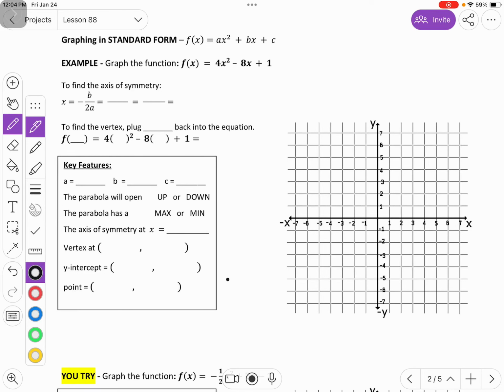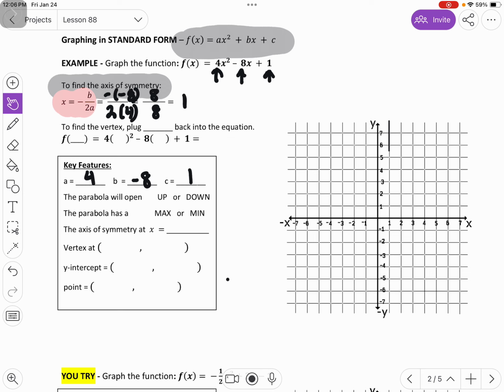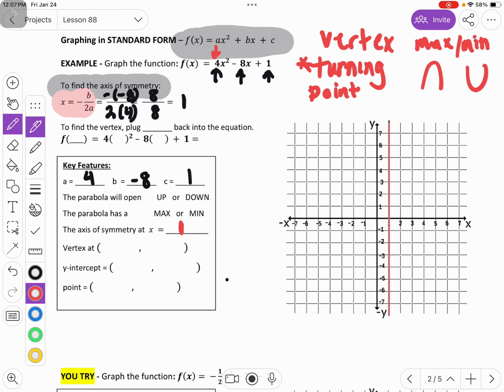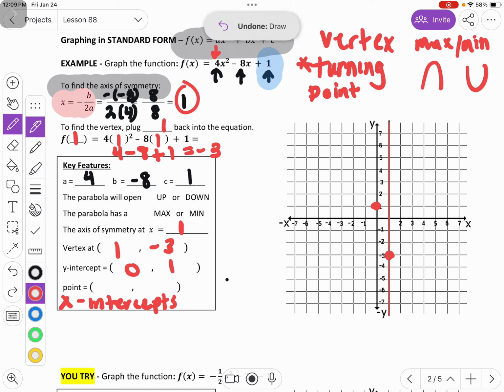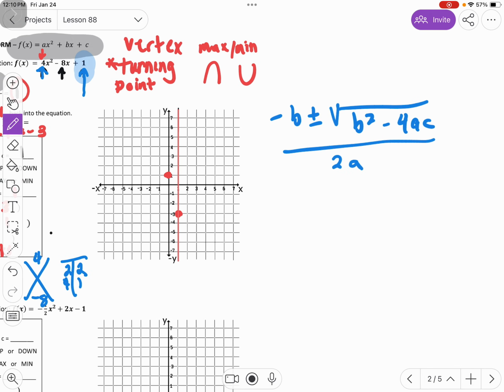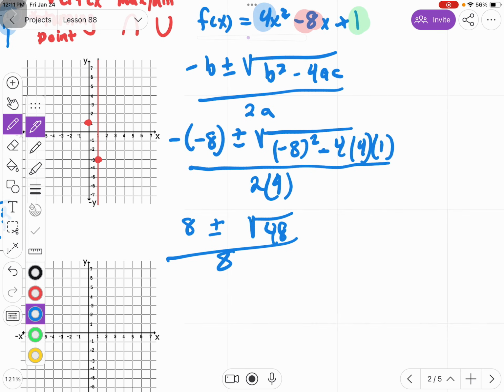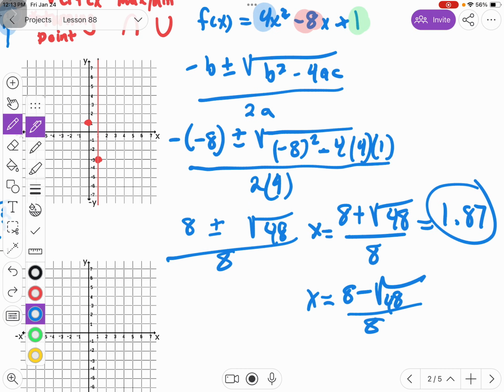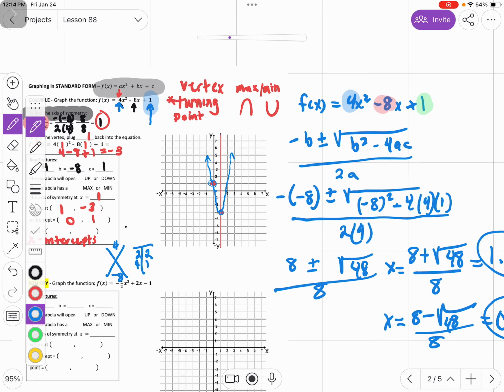Graphing Standard Form